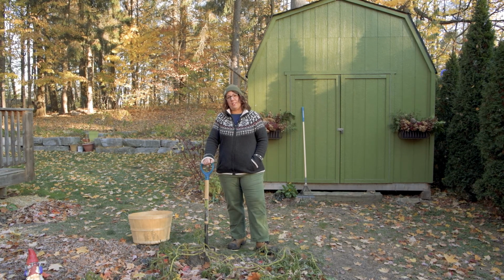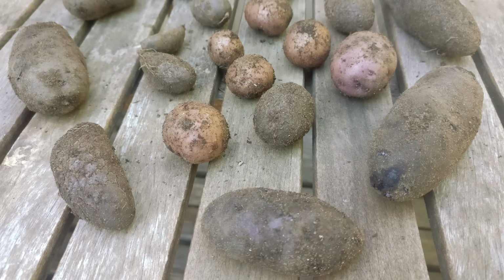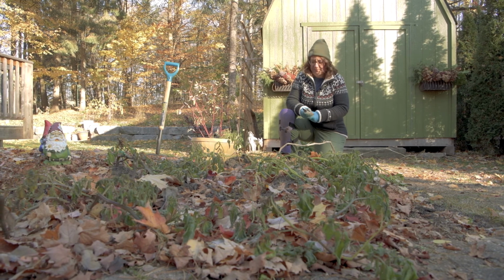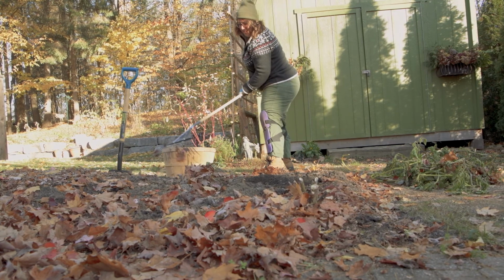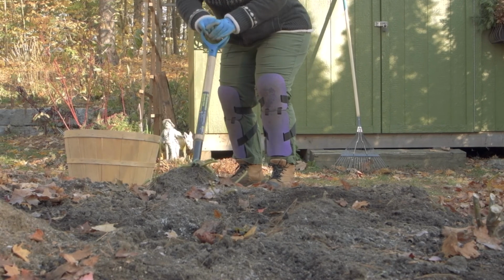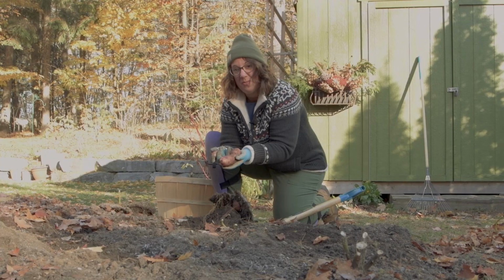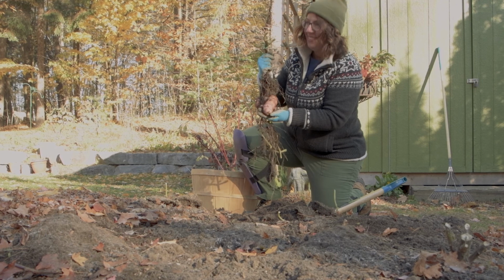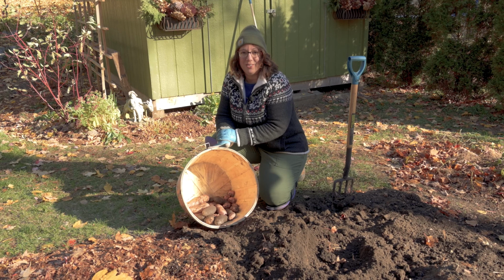The Potato Diaries: Harvesting Potatoes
Follow along with The Potato Diaries, my adventure of growing potatoes from true potato seeds (TPS). In this third installment, learn how to harvest potatoes.